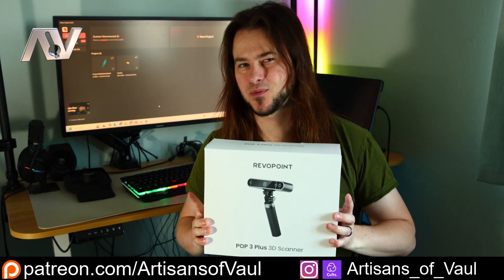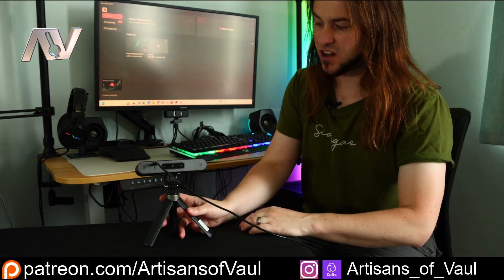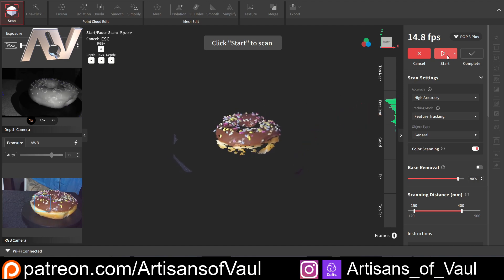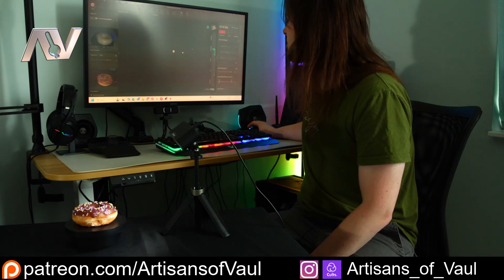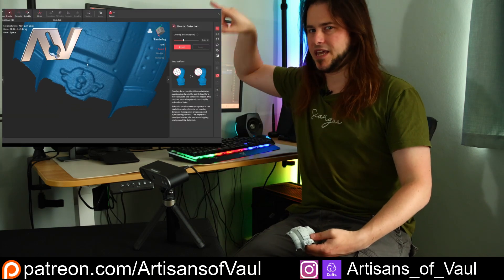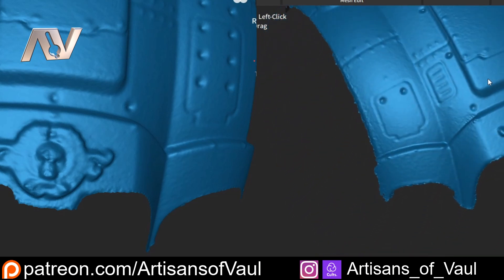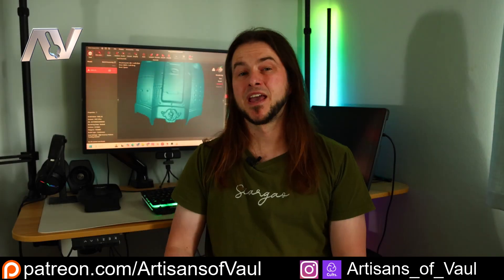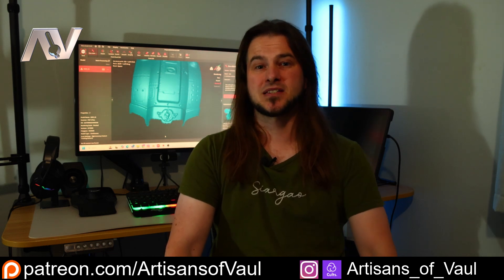Reviewing the POP3 Plus from Revopoint - Should you buy it?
The POP3 Plus really show's how Revopoint continue to push 3D scanning technology forward both in terms of their devices and their software so I was really excited to be able to try out it's new "zoom" function to increase the detail possible from the scanner.

00:00 Intro
00:09 Unboxing
02:05 Setup
02:57 Scanning
06:25 Scan processing
08:04 POP3 Plus vs POP3
11:32 Should you buy it?